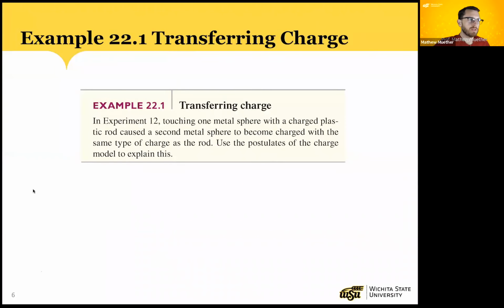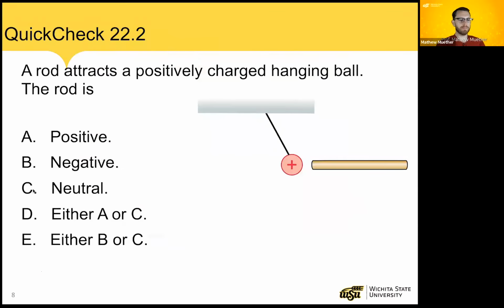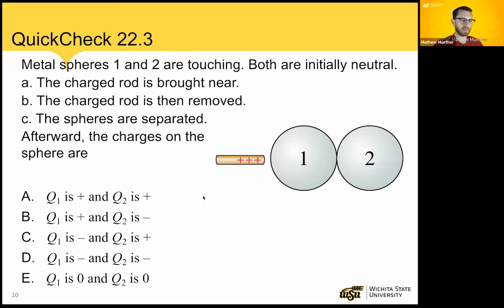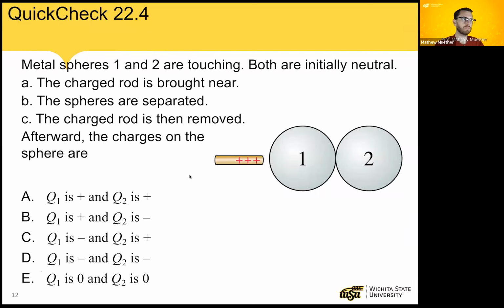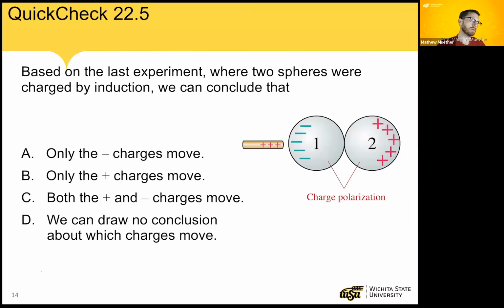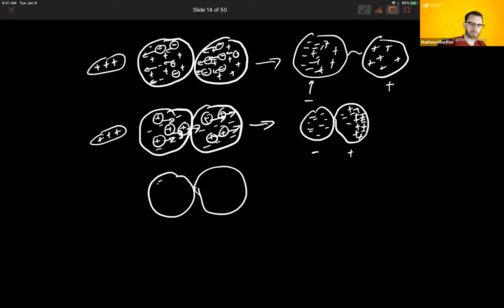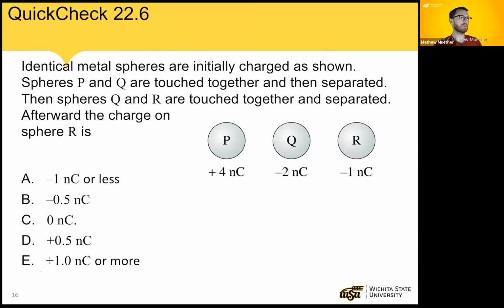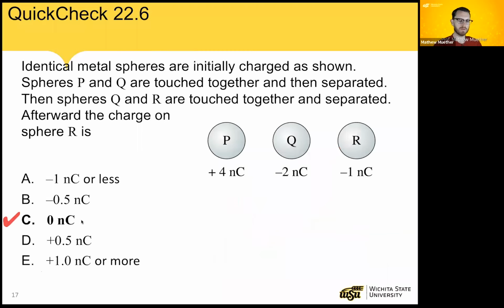Chapter 22 - Problems 1